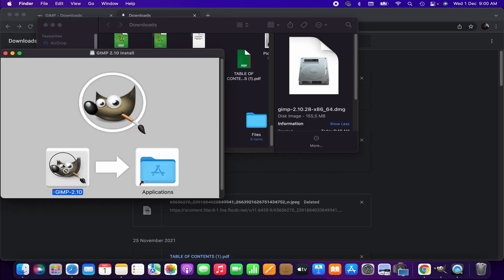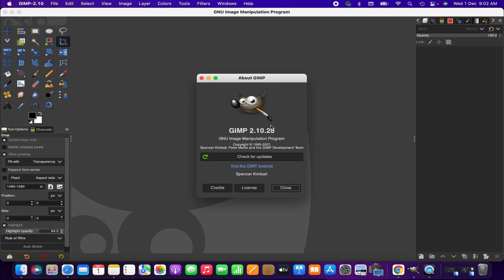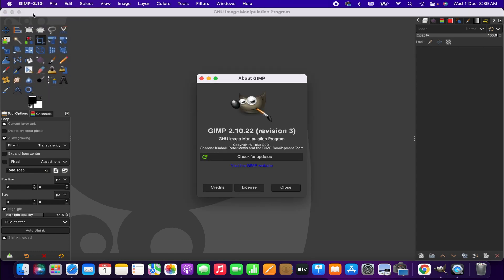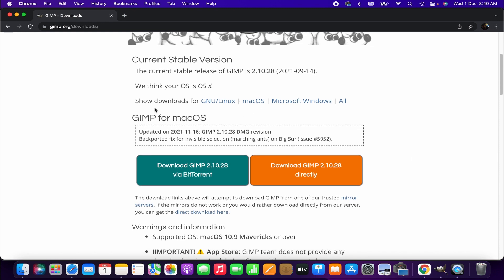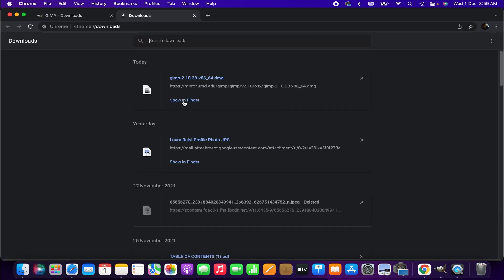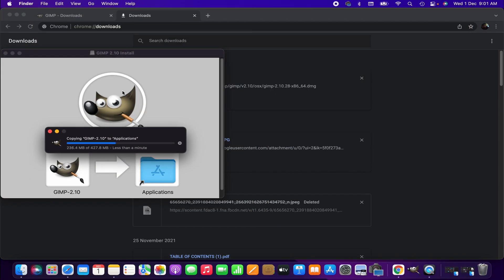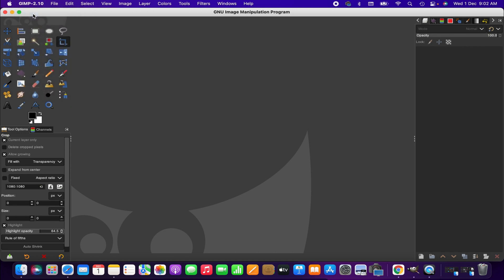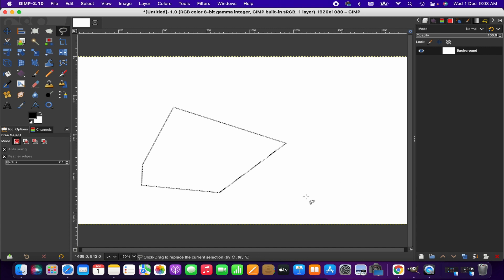How to Install Gimp On Mac Monterey | Fix the Selection Issues | Gimp Tutorial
Hello friends,

Welcome to another gimp tutorial,

In this tutorial I am going to show you how to download and install the latest version of gimp on Mac.

Those who are using Gimp on Mac Big Sur, they probably face some issues such as invisible selection (marching ants).The latest version of gimp, you can solve these issues. Please consider watching the full video to learn everything.

Thanks
Li